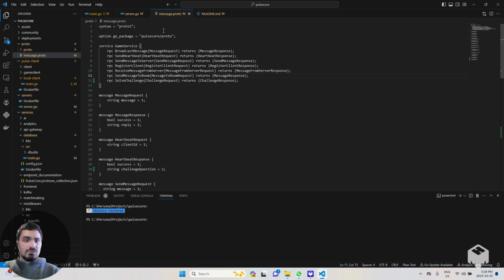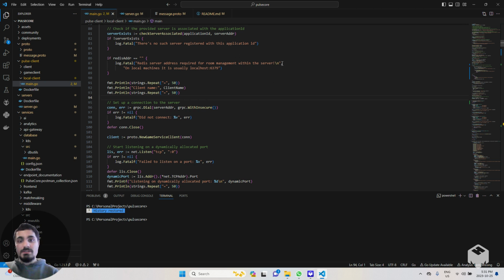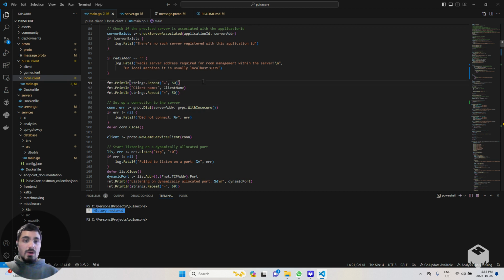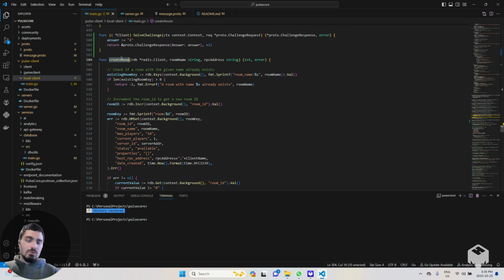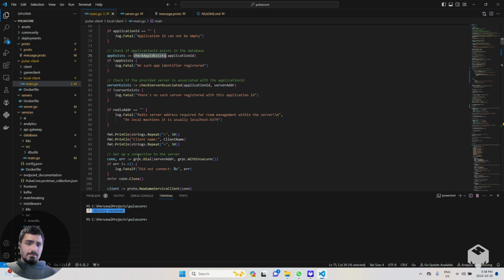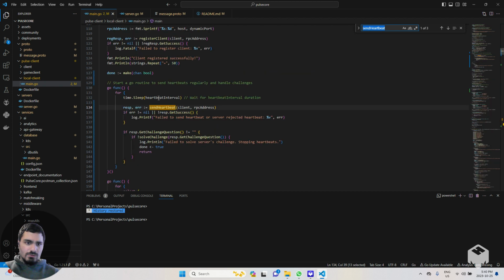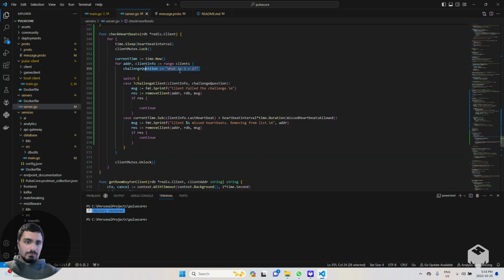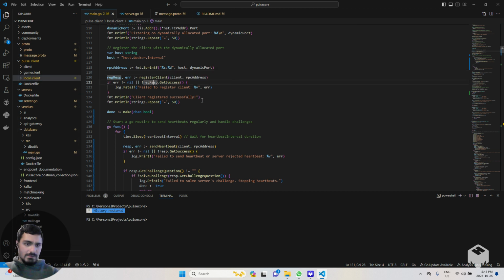PulseCore - Client vs Server Matchmaking (Part 5)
This video is about the pros and cons of Client and server-side matchmaking systems.